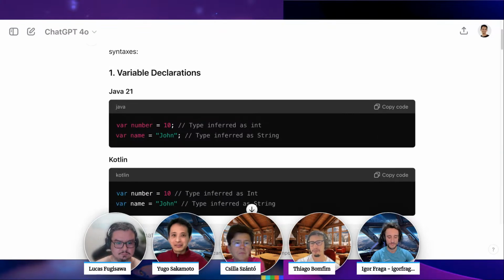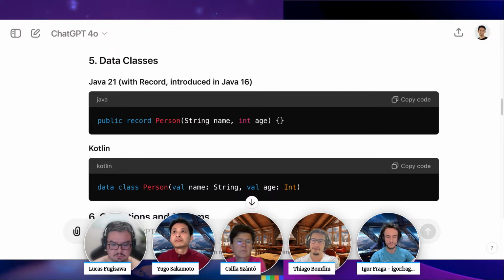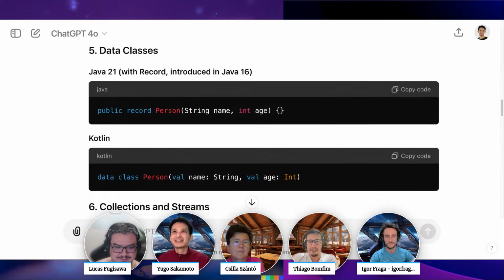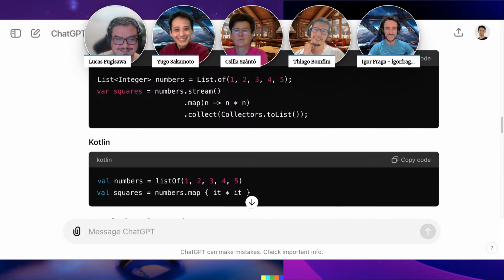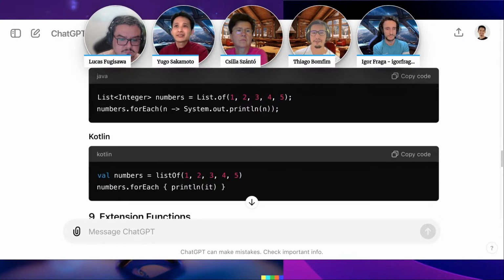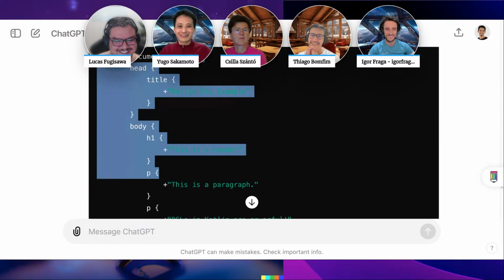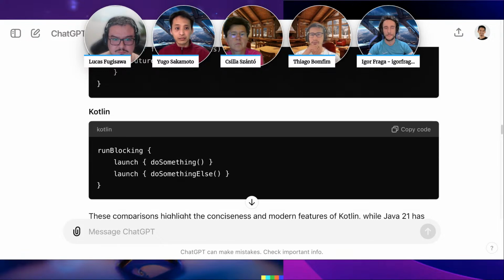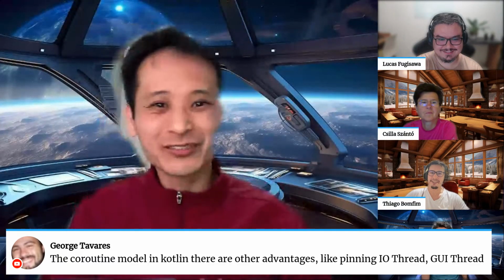How Java developers can benefit from Kotlin!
Unlocking Kotlin for Java developers